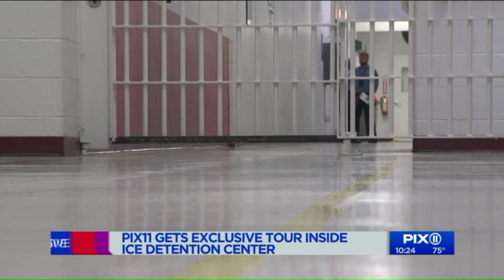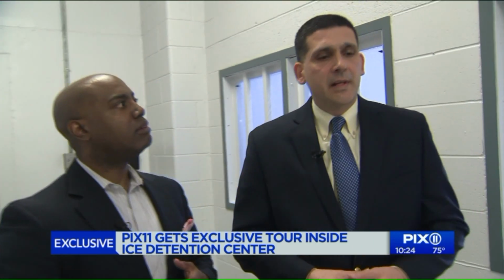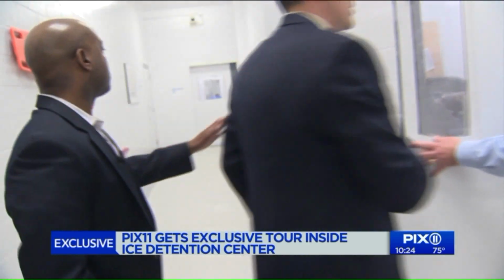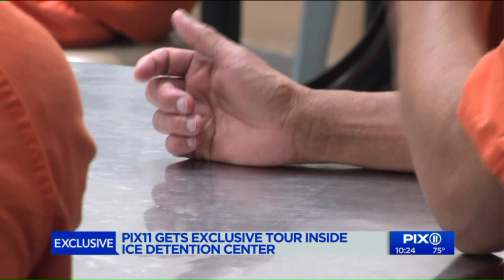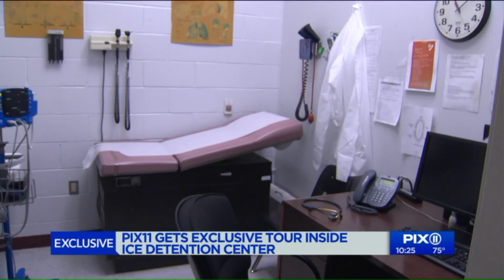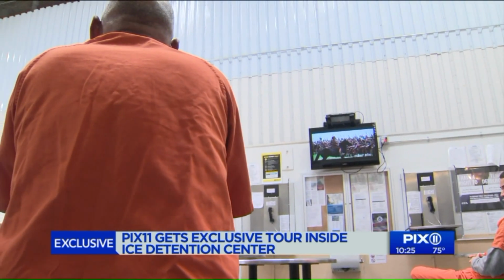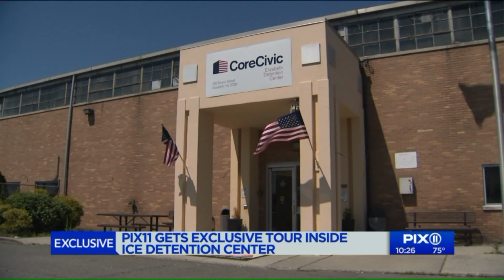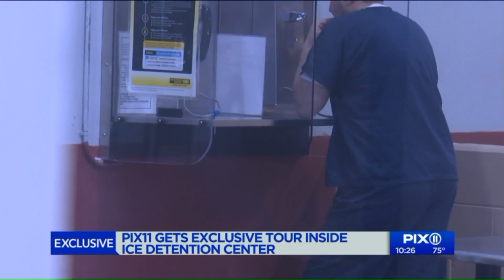PIX11 gets exclusive tour inside ICE detention center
Until now, a television news crew has never before been allowed to tour and record video inside this holding center for detained undocumented immigrants. PIX11 got a look inside a New Jersey facility.